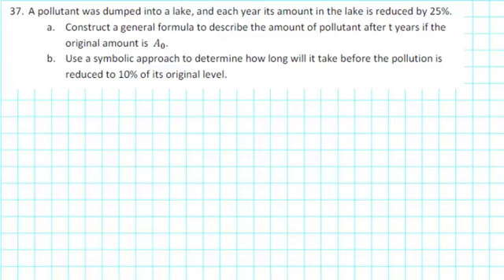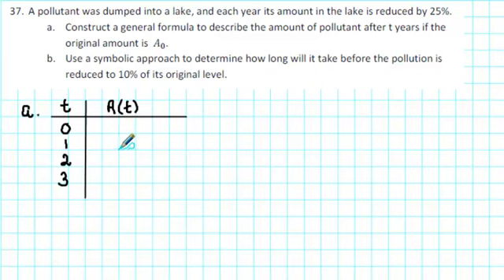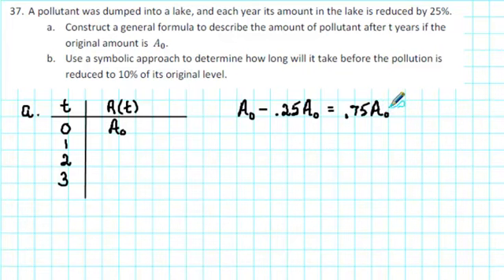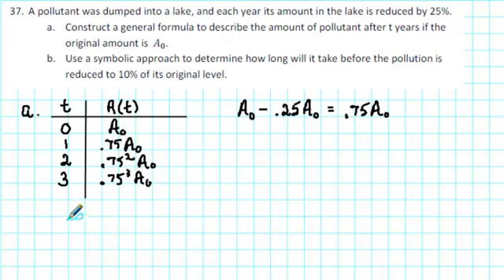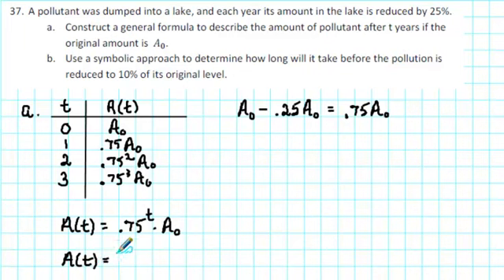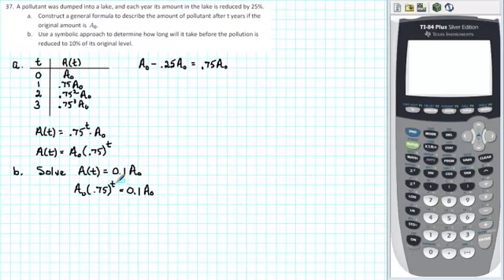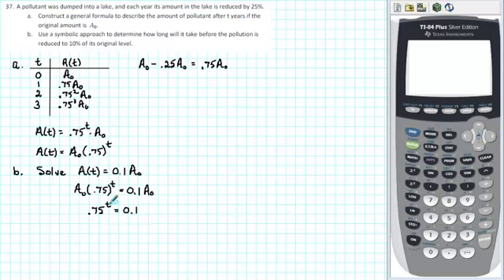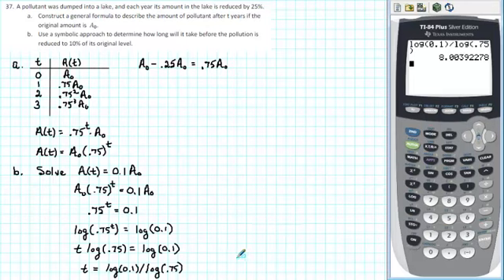1105 RP2 037 - Constructing an Exponential Decay Model